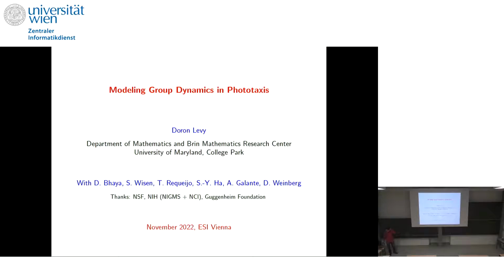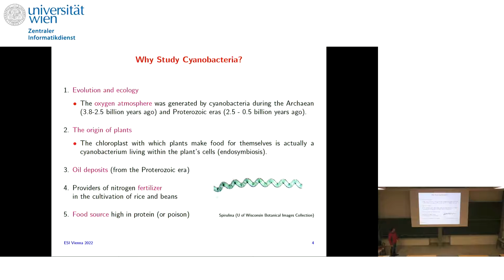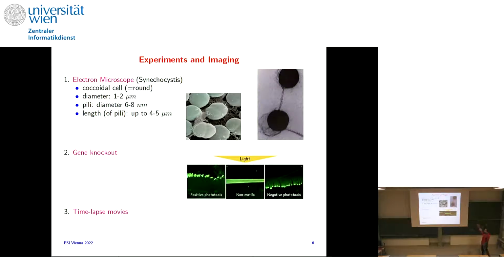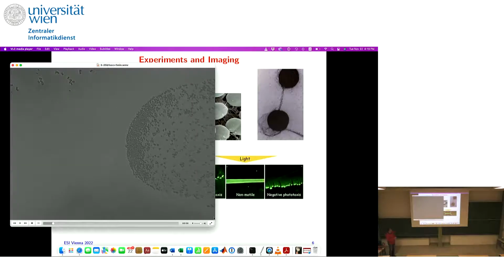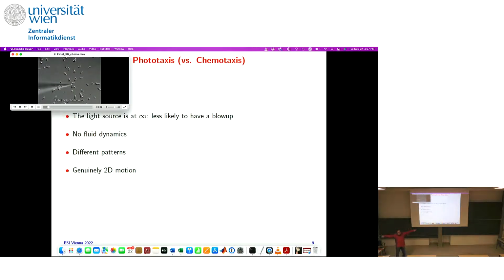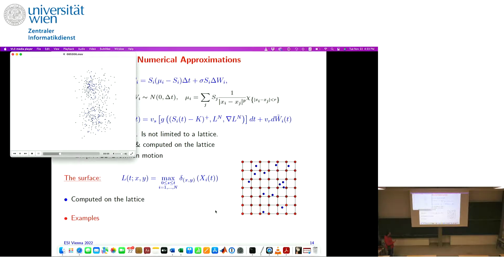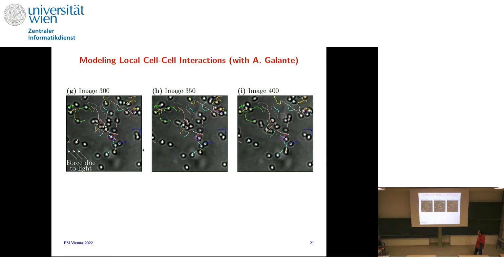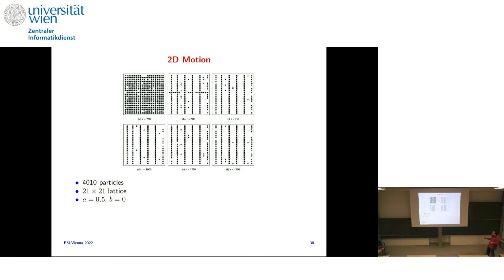Doron Levy - Group dynamics in phototaxis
This talk was part of the Thematic Programme on "Mathematical Methods for the Study of Self-organization in the Biological Sciences" held at the ESI November 14 to December 9, 2022.

Microbes live in environments that are often limiting for growth. They have evolved sophisticated mechanisms to sense changes in environmental parameters such as light and nutrients, after which they swim or crawl into optimal conditions. This phenomenon is known as "chemotaxis" or "phototaxis."  Using time-lapse video microscopy we have monitored the movement of phototactic bacteria, i.e., bacteria that move towards light. These movies suggest that single cells are able to move directionally but at the same time, the group dynamics is equally important.  In this talk we will describe different mathematical approaches to modeling the emerging group dynamics in phototaxis, including discrete, kinetic, and PDE-based methods.